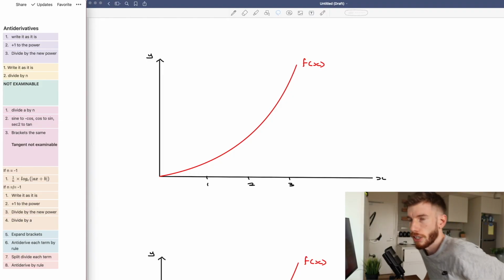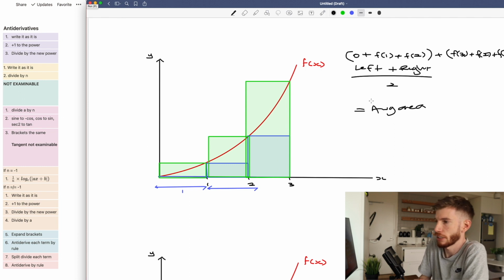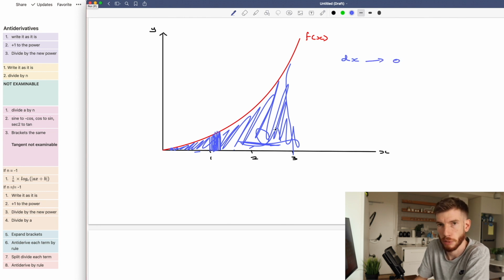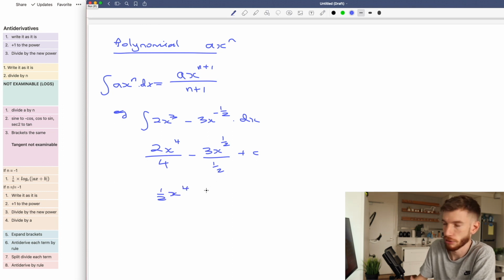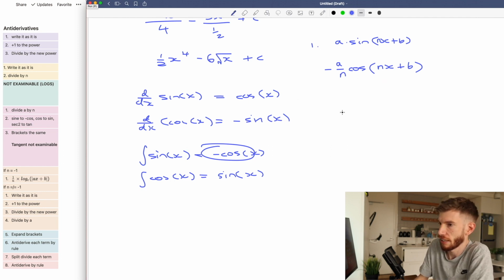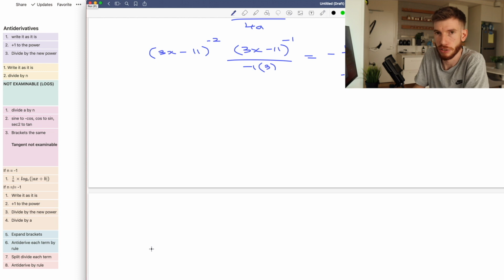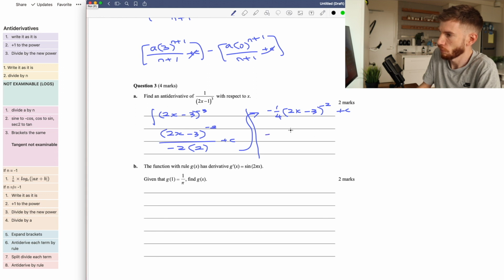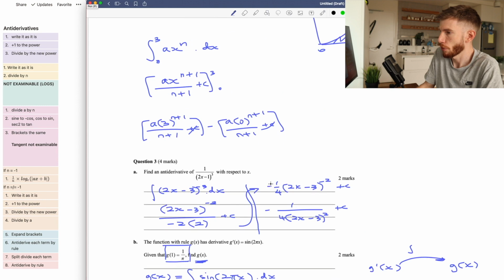Antidifferentiation & Integral Calculus | VCE Maths Methods | A VCE Tutor Explains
In this video, I explain the theory behind antidifferentiation and integral calculus. It's targeted at VCE Maths Methods students but could probably be of use to anyone studying integral calculus.

If you haven't already, sign up for my weekly newsletter, Simplified Study Notes for weekly VCE content, study tips, and resources every Wednesday!
Hey, I'm Jesse, I'm a professional private tutor and founder of Simplified Study Tutoring. Since 2011, I've been helping students take a simpler approach to their studies and educating people in anything from science and maths to English and economics.